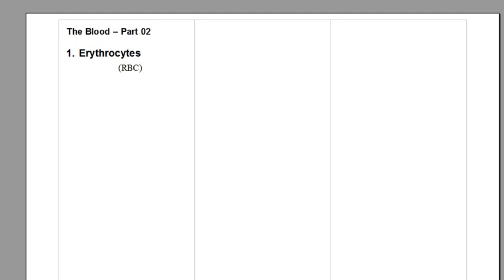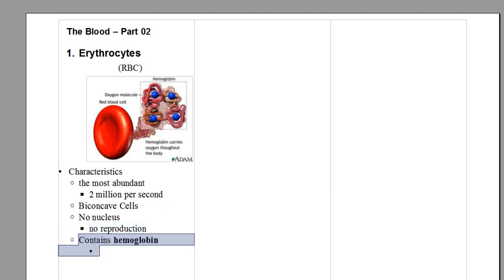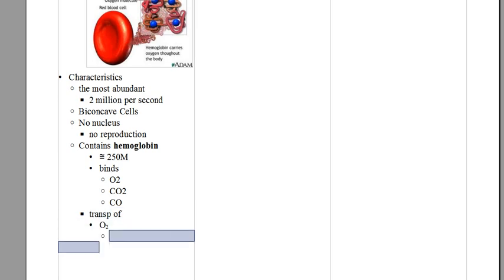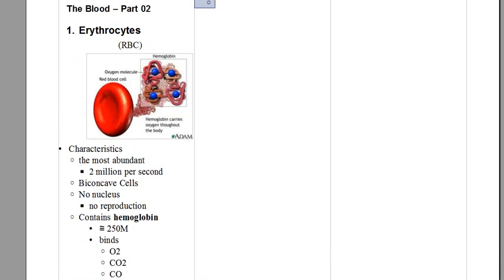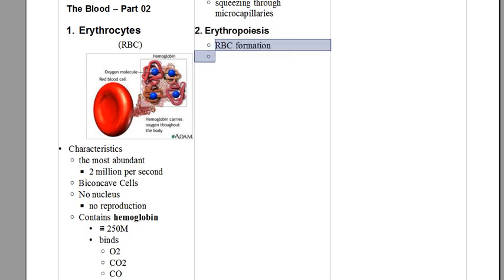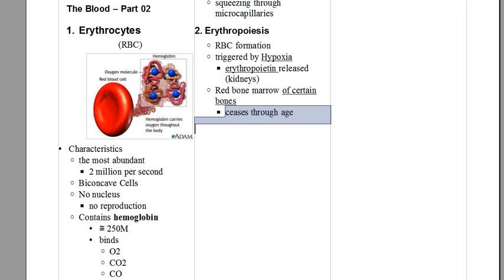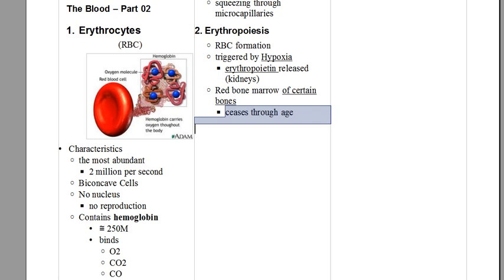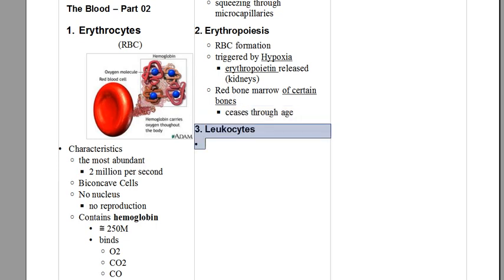Blood Part 02 - Erythrocytes ( Red Blood Cells ) - One Topic one Page Lecture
Parte 02 - Red Blood Cells ( Erythrocytes)

A basic revision on the main themes on Blood for Anatomy and Physiology .

Any request, comment and/or suggestion will be more than welcome! :-)